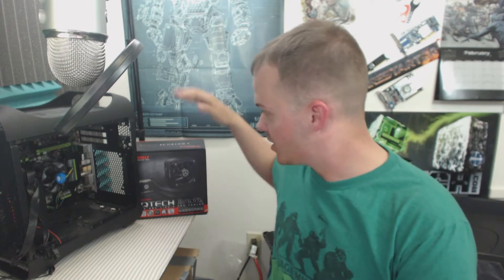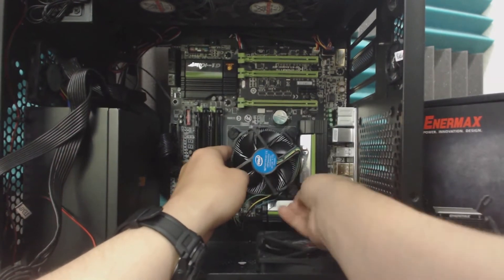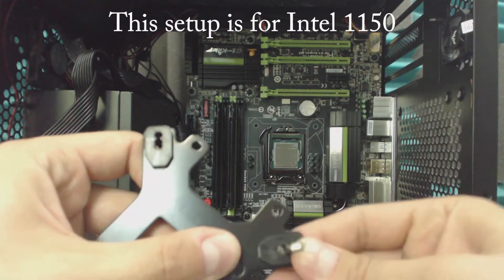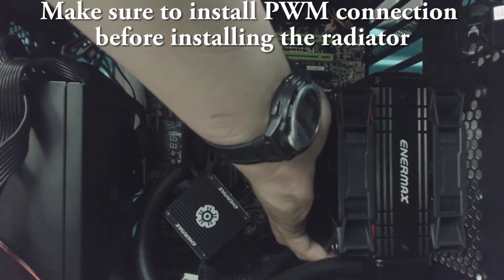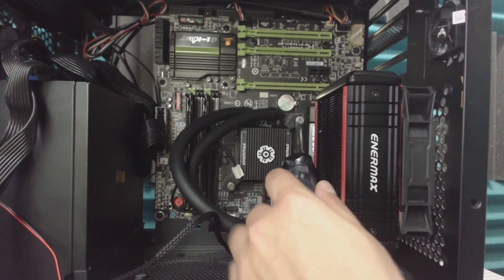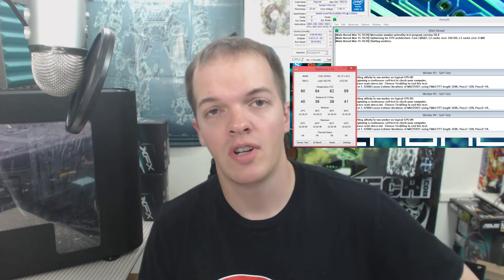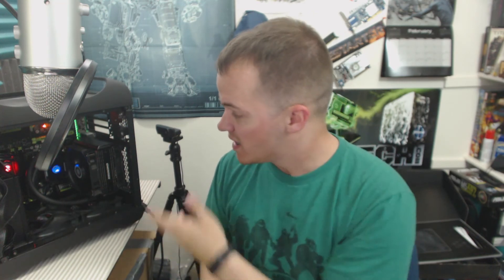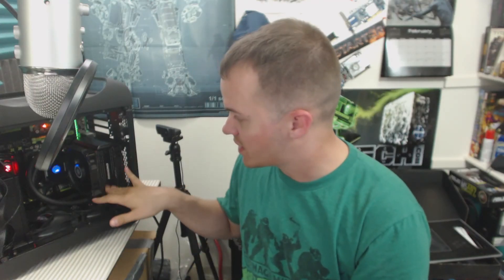AIO CPU cooler Installation (LIQtech 120x inside a Prodigy M)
I have the radiator set up in a push pull configuration. It is taking the air from inside the case and shooting to the outside

Temps:
      Room: 23-27°C
      Computer internal temps: 29-41°C
      CPU starting temp 27-28°C
      CPU temps at start under load: 59-64°C
      CPU temps after 30 minutes of stress testing: 86-91°C